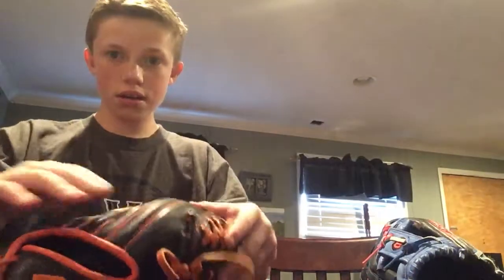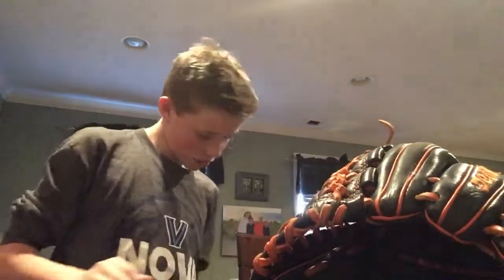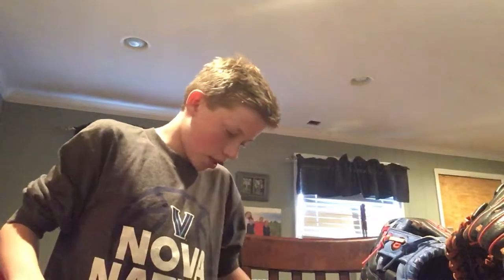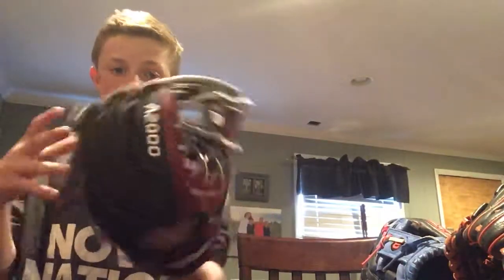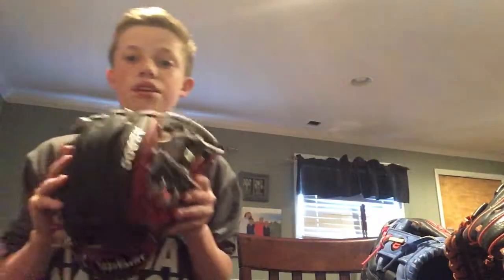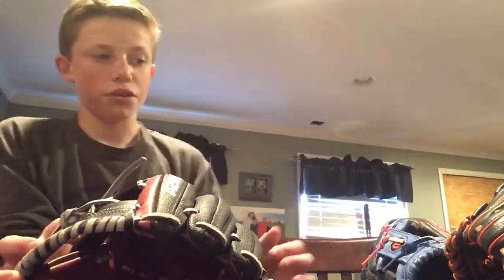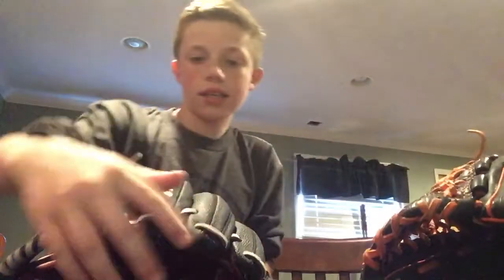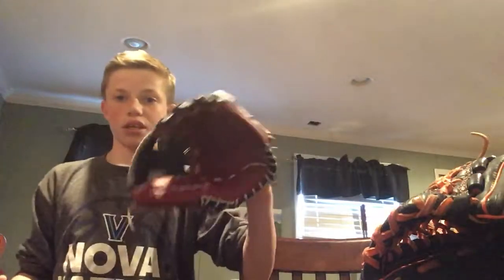Updated glove collection⚾️